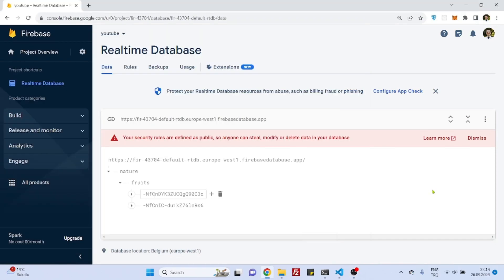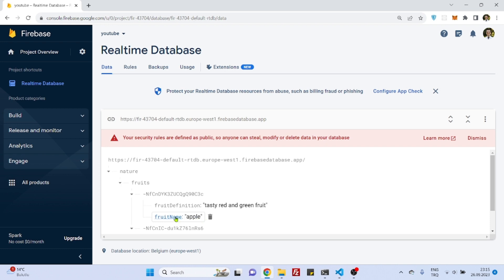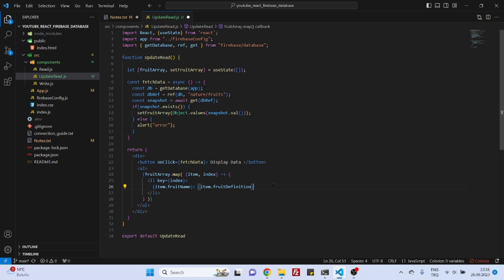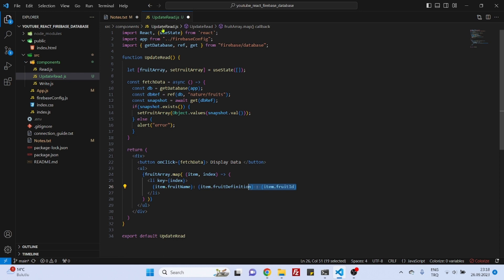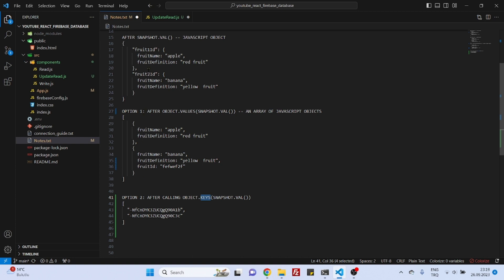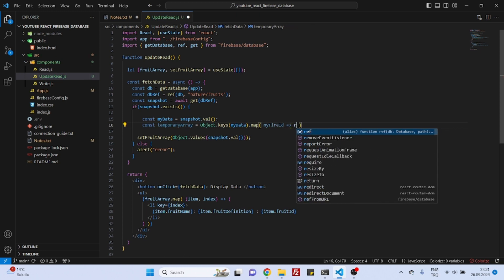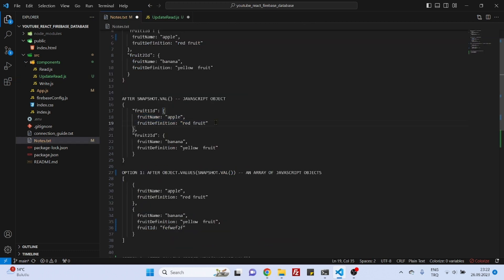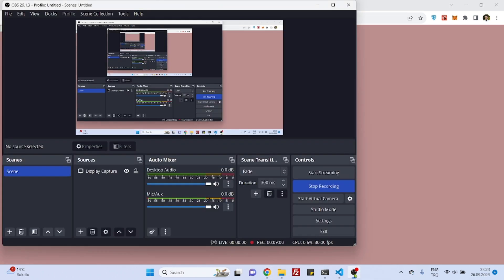React-Firebase 6: Updating data (part 1)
🔥 React.js & Firebase Realtime Database CRUD Tutorial - Part 6: Update Part - I 🔥

Welcome to Part 6 of our in-depth series on integrating a React.js website with Firebase Realtime Database! In this segment, our main focus will be on:

Extracting identification numbers for each document/object from Firebase Realtime Database
Showcasing this ID on the frontend, a critical step that paves the way for the subsequent update and delete operations in our series
🎥 Series Overview:
Spanning 9 meticulously crafted episodes, this tutorial series aims to transform you from a novice to a pro in implementing CRUD operations using Firebase and React. This chapter zooms in on the preliminary steps essential for effective update and delete processes.

📚 What You Will Learn:

Methods for retrieving unique identification numbers from Firebase objects
Techniques to display these IDs on the frontend, setting the stage for advanced operations in upcoming episodes
👨‍🏫 Instructor: Abdulhakim Luanda